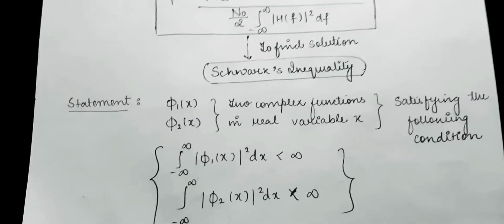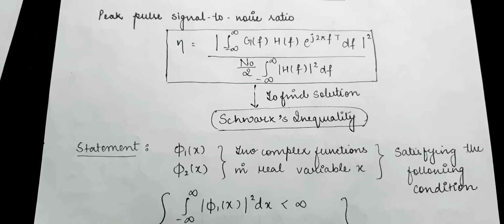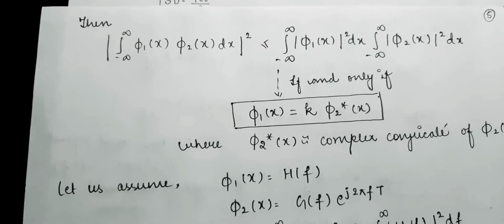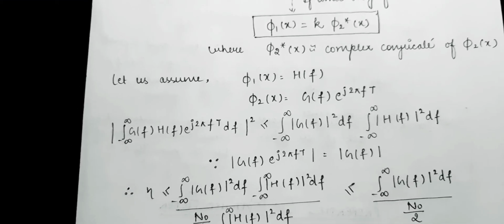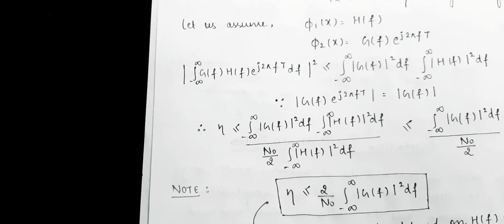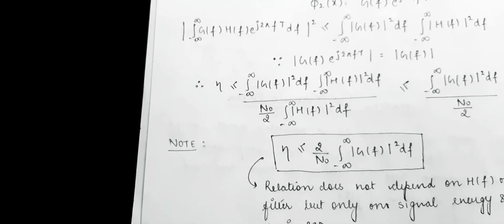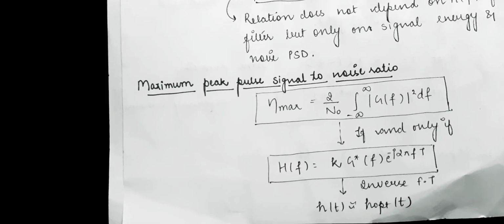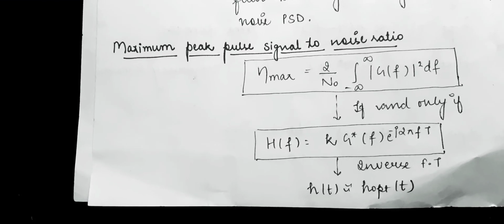Basesband transmission II